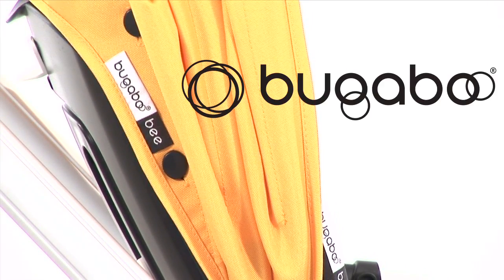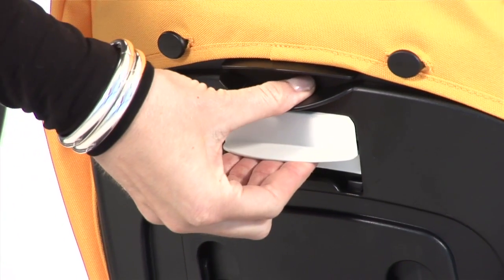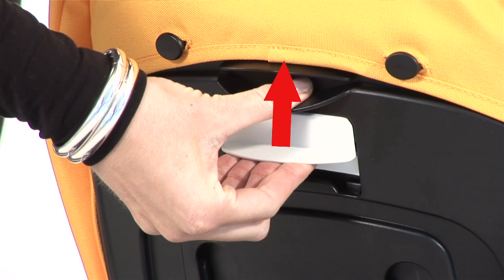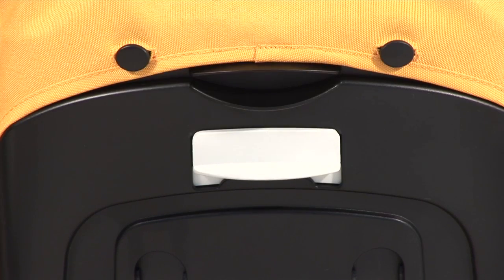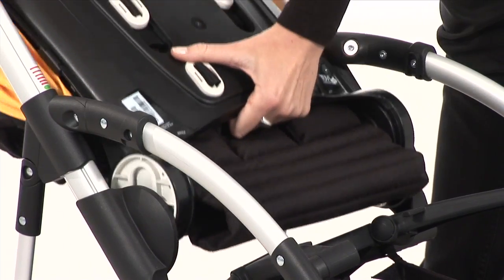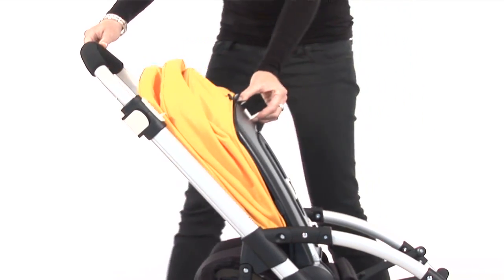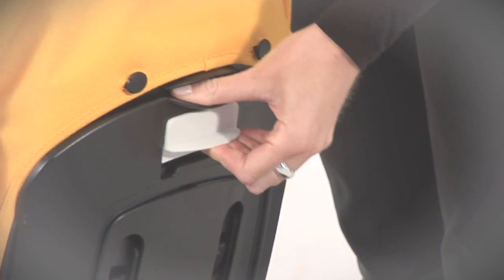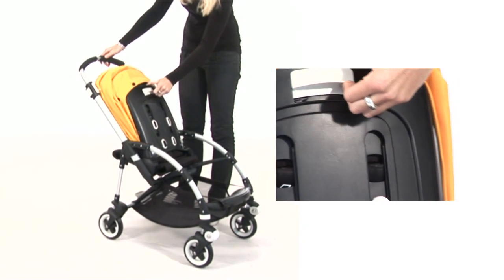bugaboo bee: reverse the seat and fold facing parent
See how to reverse the seat of the Bugaboo Bee and fold the stroller when the seat is facing the parent.